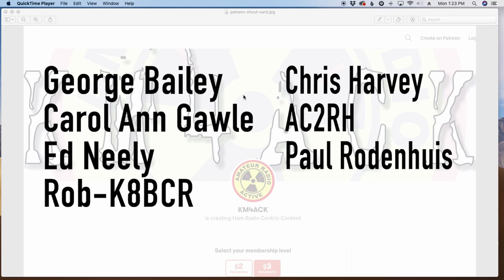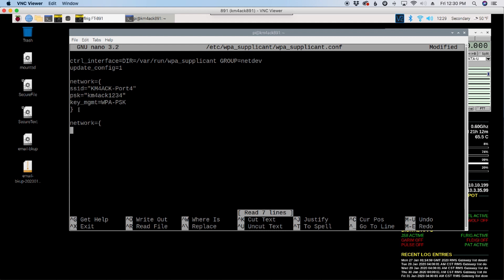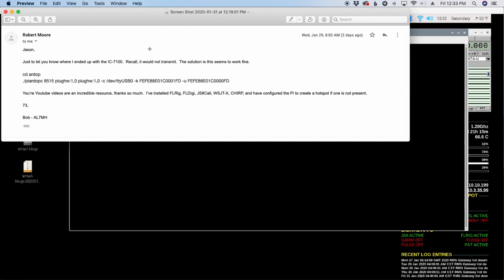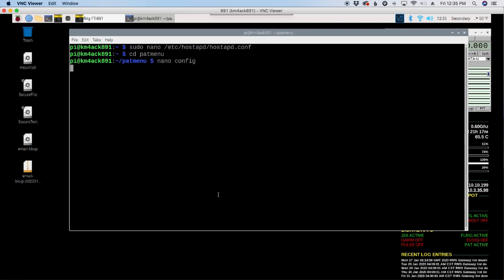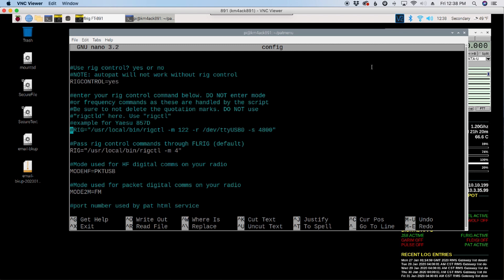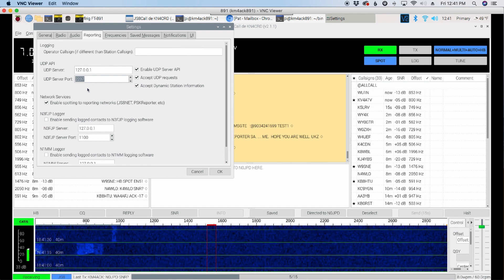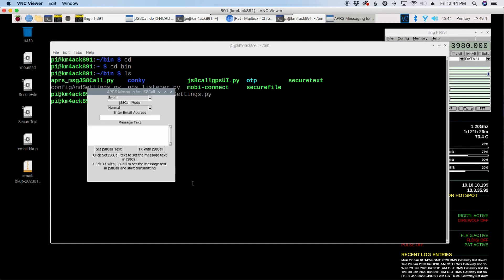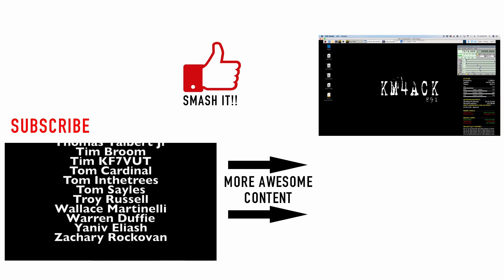Build a Pi Q&A | Easy Raspberry Pi build for Ham Radio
Answering some of the most common user questions for the build-a-pi project. Including hints for the IC-7300, hotspot, conky, and more.

🔹Commands used in the video
sudo nano /etc/wpa_supplicant/wpa_supplicant.conf
sudo /usr/bin/autohotspotN
sudo nano /etc/hostapd/hostapd.conf
nano configAndSetting.py